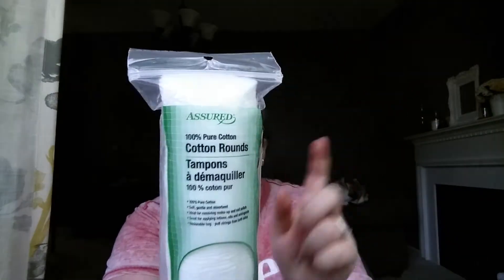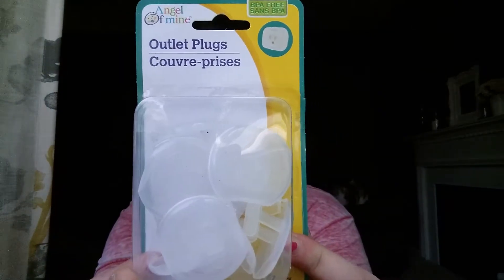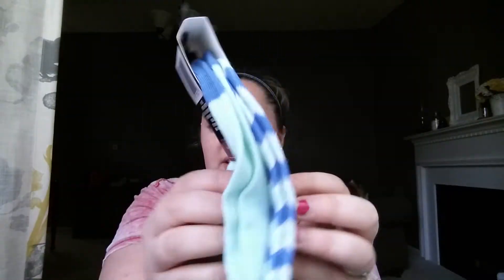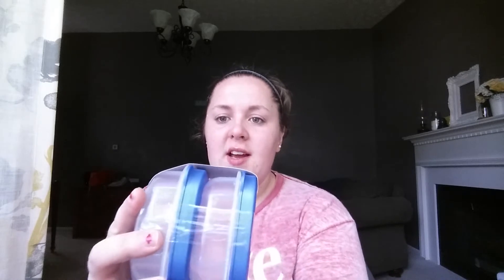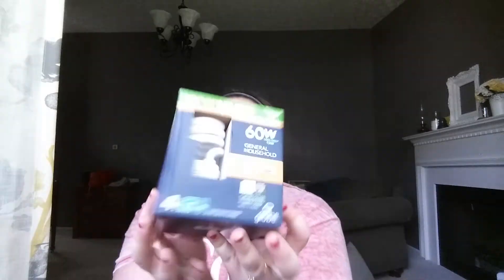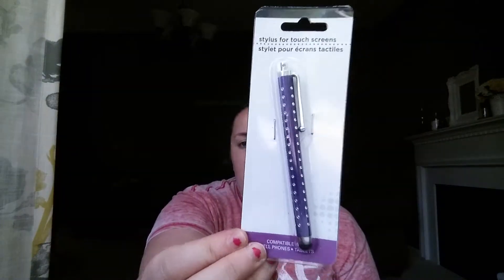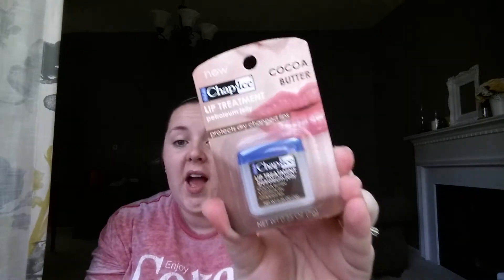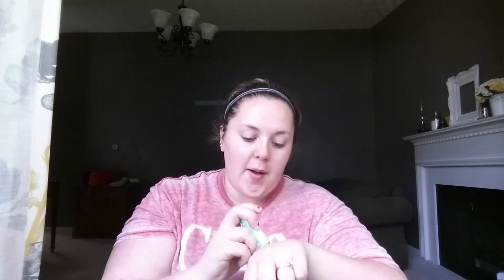Dollar Tree Haul!!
New finds at my dollar tree this week!